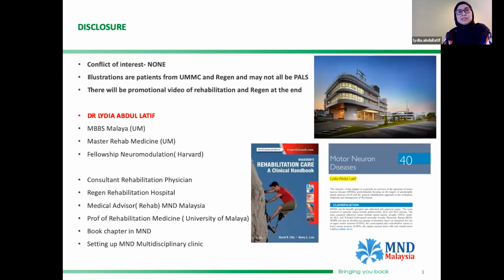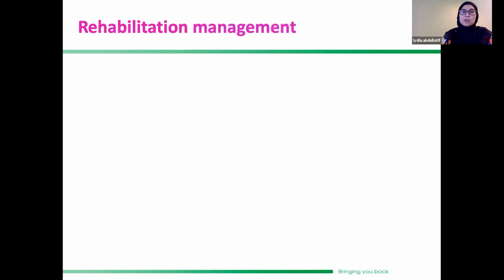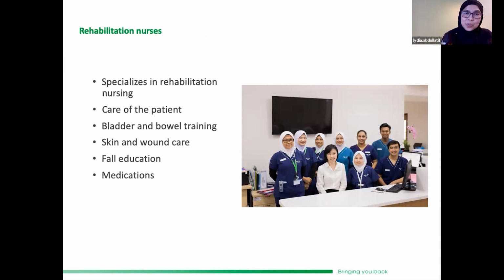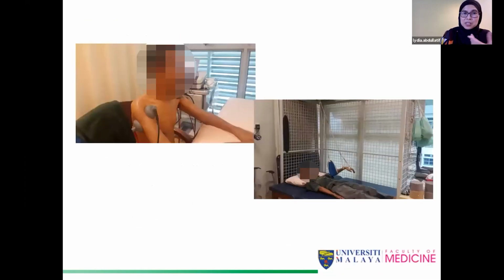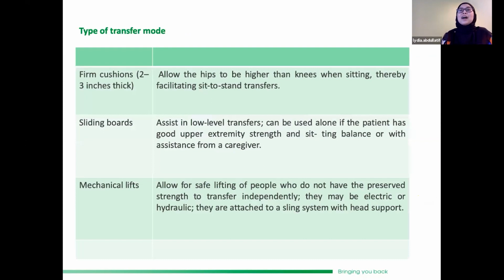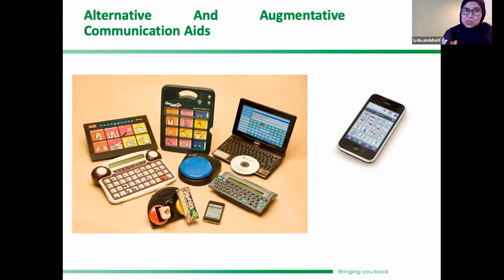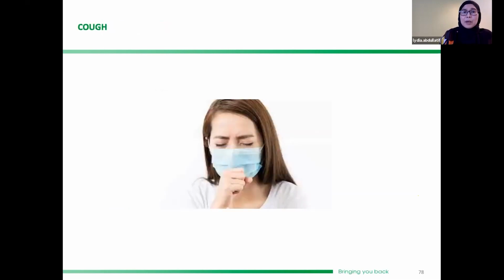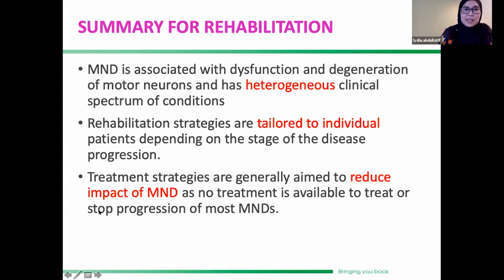2 Rehabilitation by Prof Lydia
Rehabilitation by Prof Lydia
PALS CALS
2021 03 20